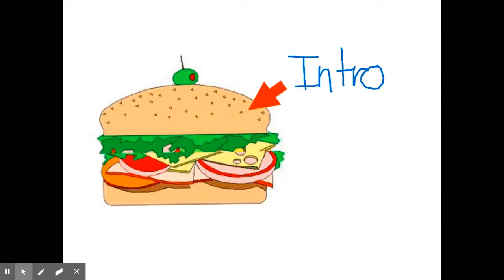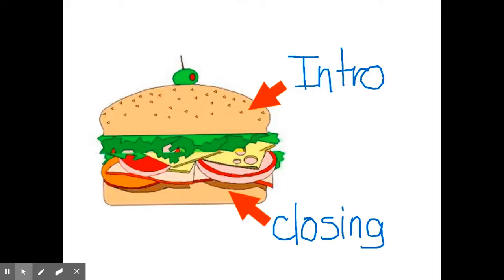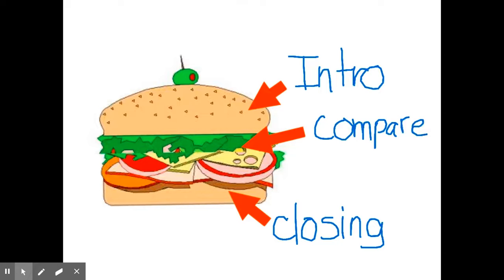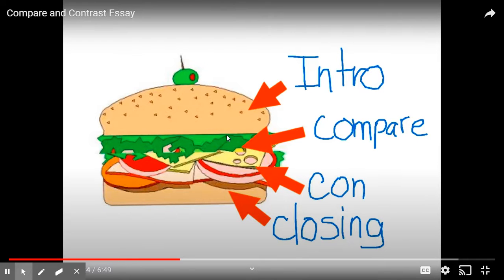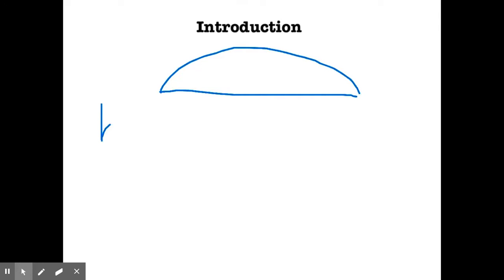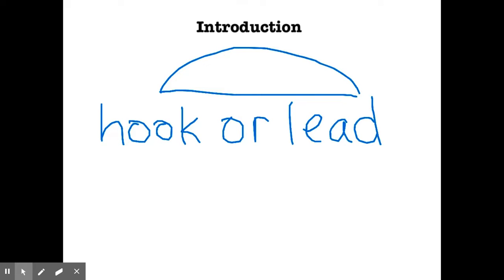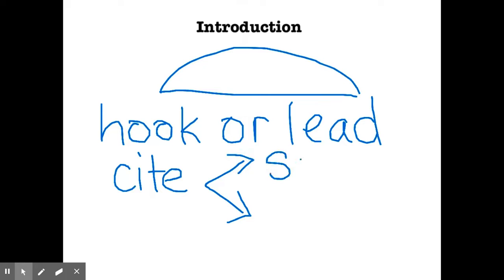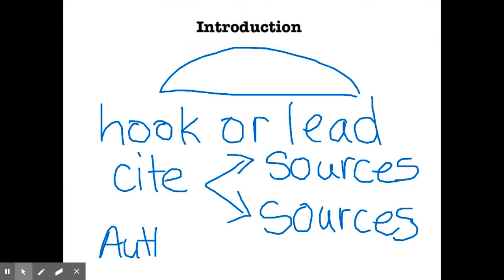Introduction: Compare and Contrast Essay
Introduction to a Compare and Contrast Essay